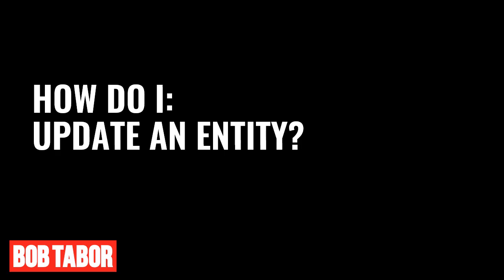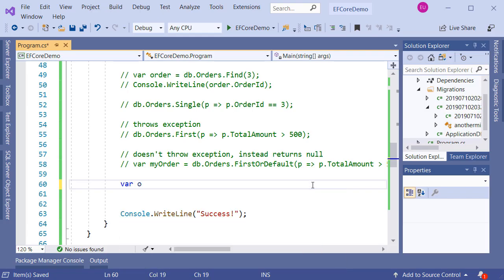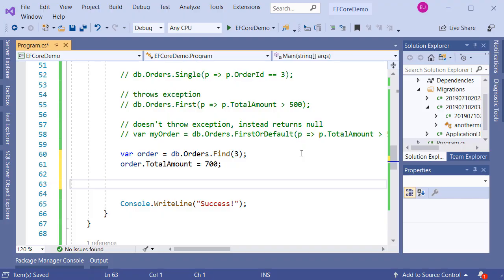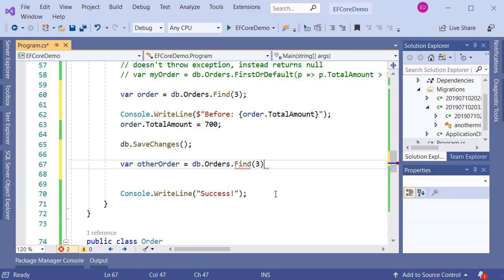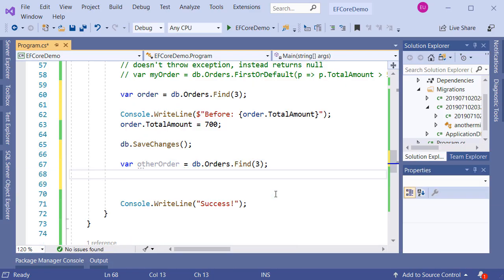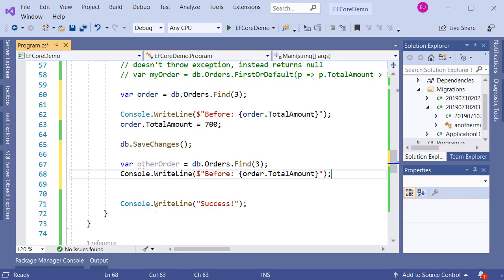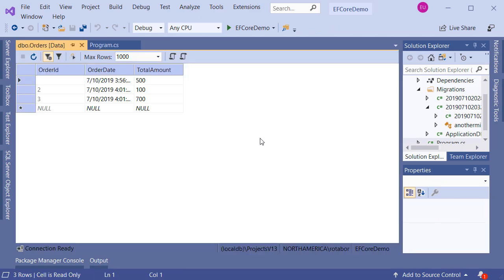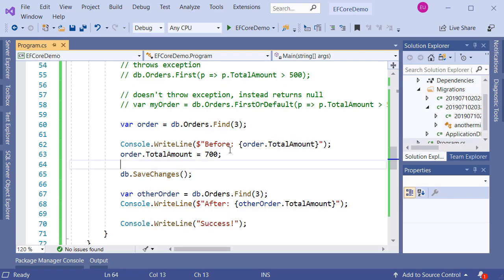Entity Framework Core Basics - How do I: update an entity?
How do I: update an entity?